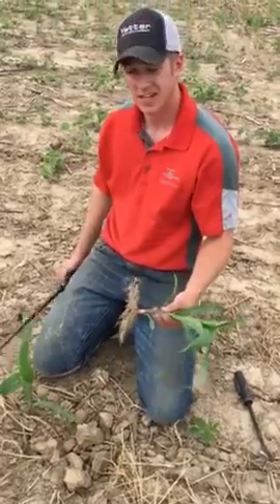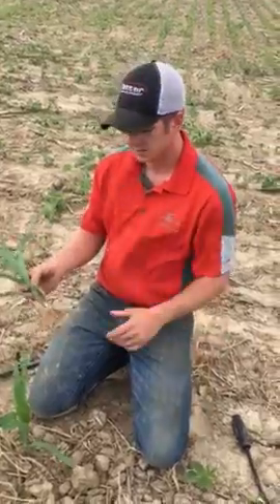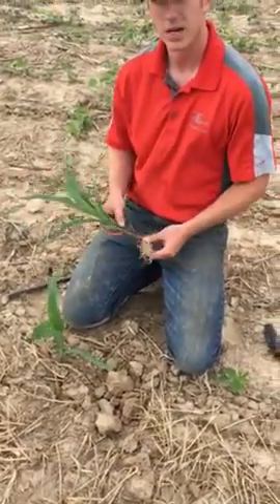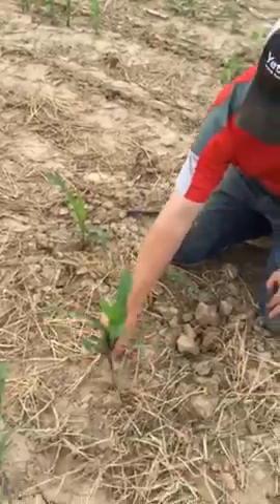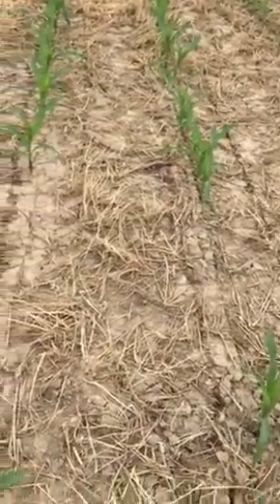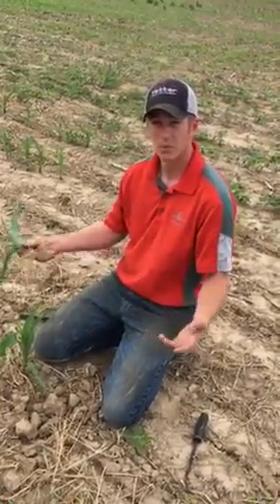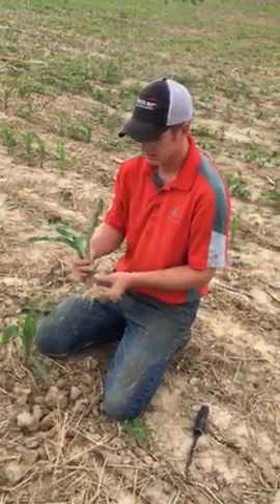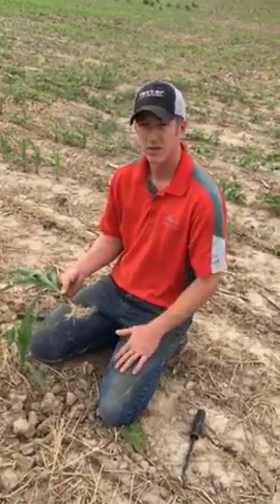New product release from Fennig Equipment the triple threat fertilizer application system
Watch as we discuss the triple threat fertilizer application system from Fennig Equipmentallowing you to place fertilizer and three different places in a single pass